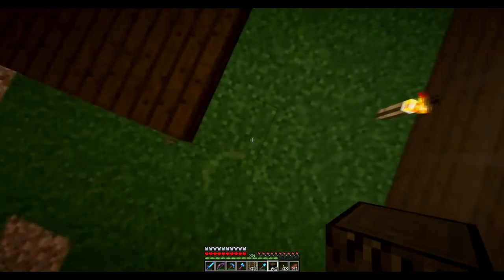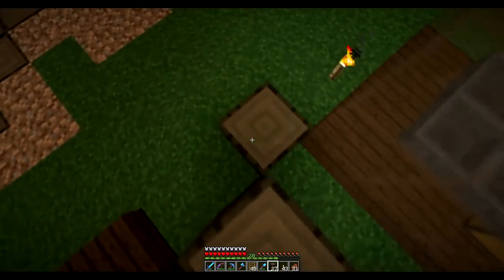Spinalcraft Season 2 - Episode 12: DISASTER!!!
The whole thing burned down!